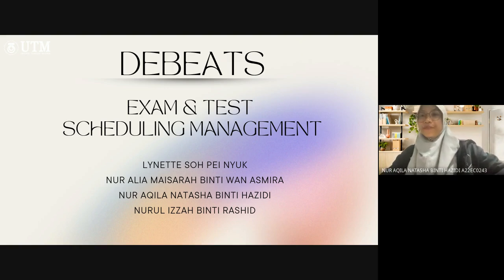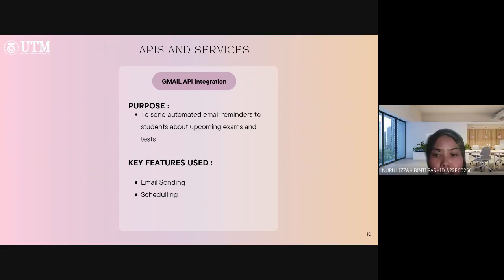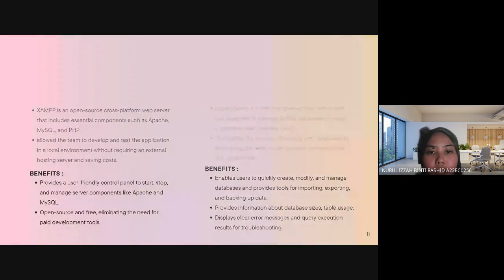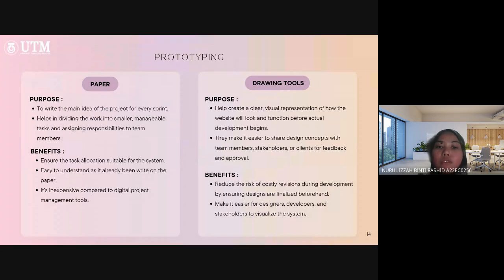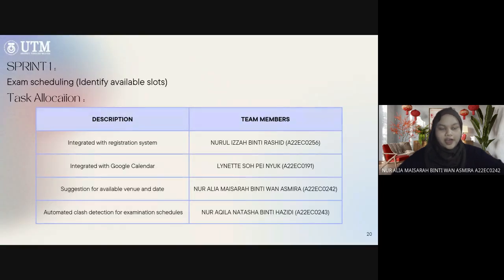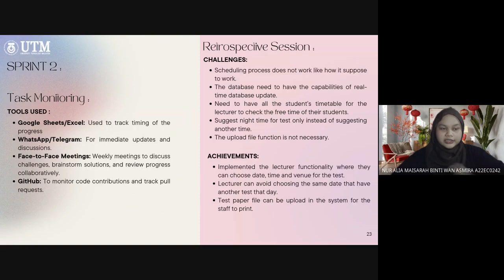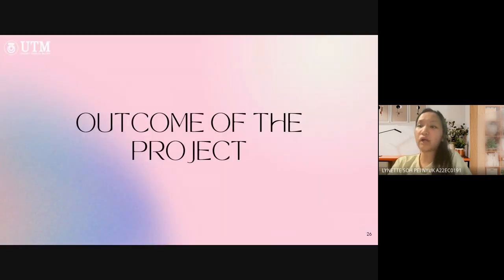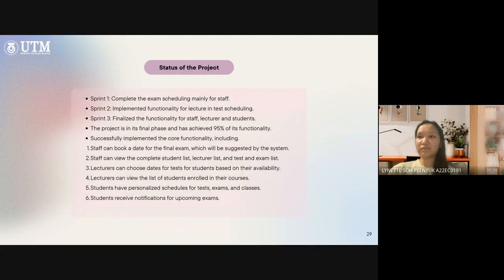DEBEATS: EXAM AND TEST SCHEDULING MANAGEMENT SYSTEM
NUR AQILA NATASHA BINTI HAZIDI (0:00 - 4:17)
  NURUL IZZAH BINTI RASHID (4:18 - 9:37)
  NUR ALIA MAISARAH BINTI WAN ASMIRA (9:38 - 13:59)
  LYNETTE SOH PEI NYUK (14:00 - 19:17)